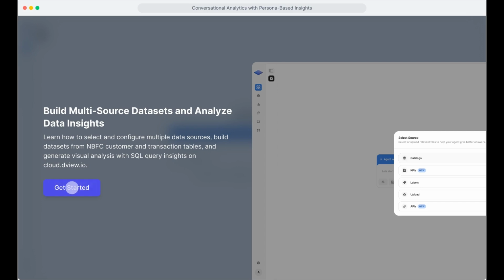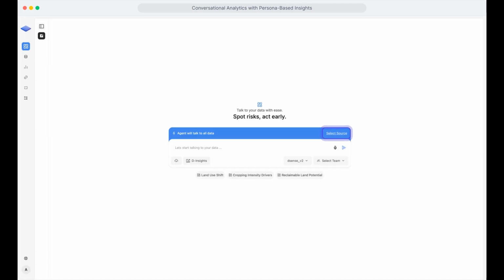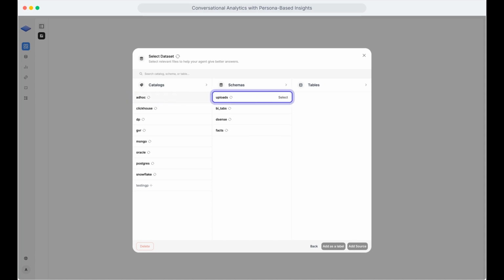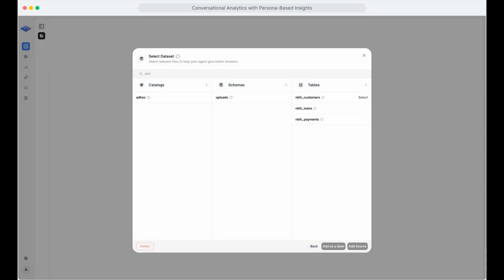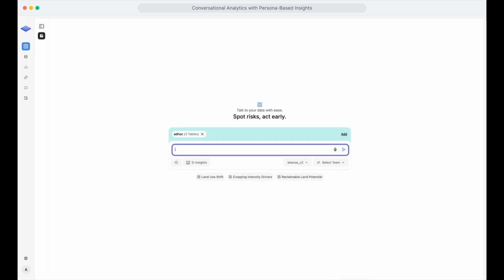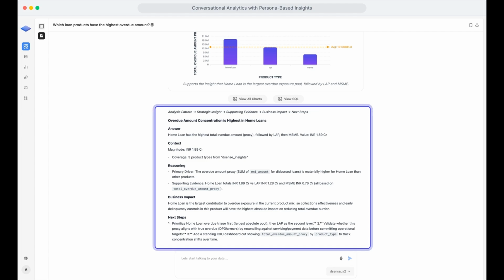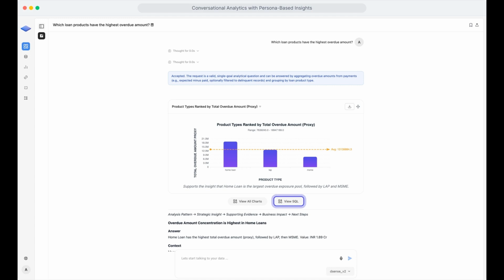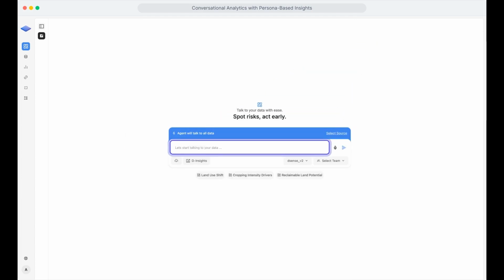Dview Dsense: Conversational Analytics with Persona-Based Insights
Data is available across the business, but getting quick answers often still depends on analysts, dashboards, SQL queries, Python scripts, or manual reports.

In this demo, we show how Dview Dsense enables users to ask questions in simple business language, analyze connected datasets, and receive decision-ready answers instantly.

You’ll see how Dsense allows users to:
- Select data sources for analysis
- Ask questions in natural business language
- Generate persona-based insights for different teams
- Receive structured answers with context, reasoning, and next steps
- View relevant charts automatically
- Inspect the SQL used to generate the analysis
- Use Python-backed logic when advanced calculations are needed
- View table data and charts for deeper exploration

With Dsense, users can move from static reporting to interactive data conversations, helping teams explore insights faster, verify logic transparently, and take quicker business action